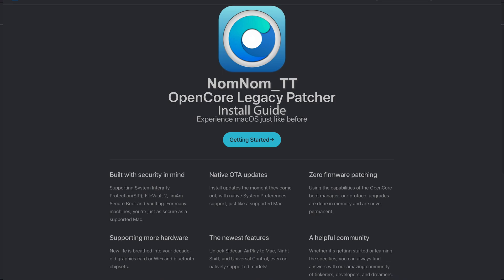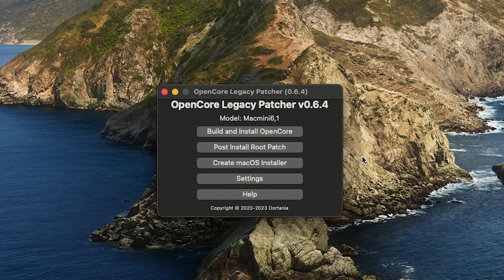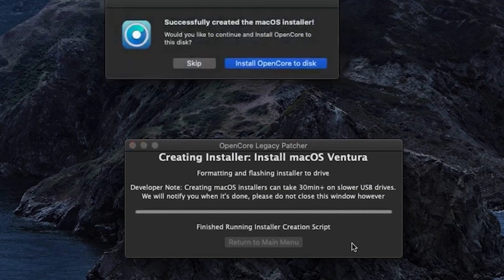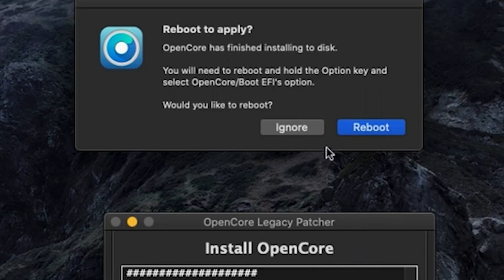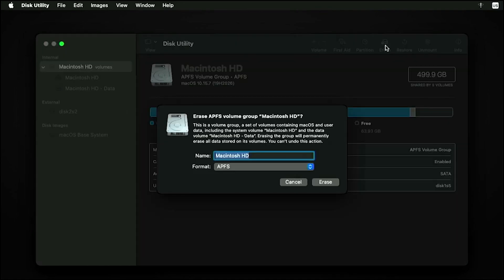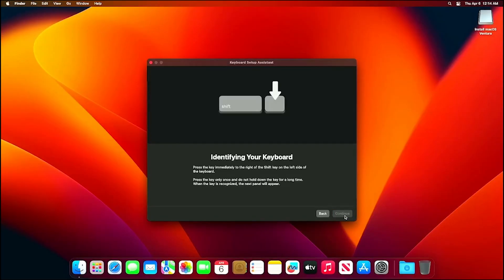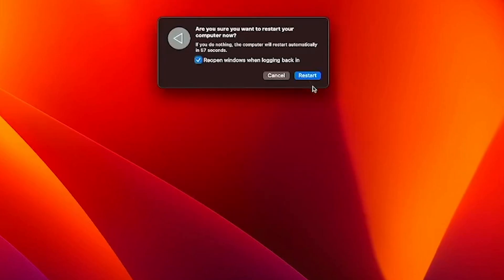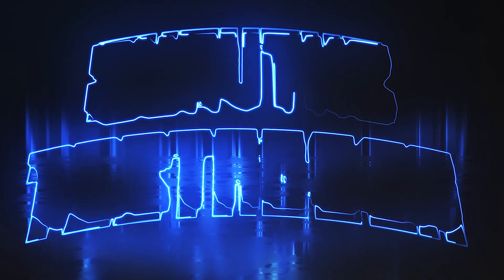How to Install Ventura on Unsupported Macs [2007-2016] | OpenCore Legacy Patcher 0.6.4 [UPDATED]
The new OpenCore Legacy Patcher 0.6.4 for Legacy Macs is finally here and comes with a lot of fixes for 2012 Macs on Ventura.
 - With OpenCore you can install Monterey and Ventura 13.3.1 on unsupported Mac computers and Macbooks Ventura.

1. The first step of ensuring whether your model is supported is by checking the Supported Models page on Opencore Legacy Patcher website.
2. Format USB drive to Journal
3. Download and build macOS Installer (Bootable USB)
4. Run the OpenCore-Patcher.app
5. Reboot and boot OpenCore / Install Ventura
6. Install Open Core on internal HDD or SSD

WEBSITES:
Latest Legacy Patcher 0.6.4

CHAPTERS:
0:00  Introduction
0:07  Check Supported Models
0:27  Format USB Drive
0:41  Download OpenCore Legacy Patcher
0:53  Create macOS Installer
2:22  Preparing Flash Drive for Install
3:20  Format Drive For Clean Install
3:41  Install macOS Ventura
4:26  Install OpenCore on Drive
5:38  Removing Boot Loader picker
5:57  Checking For Patches